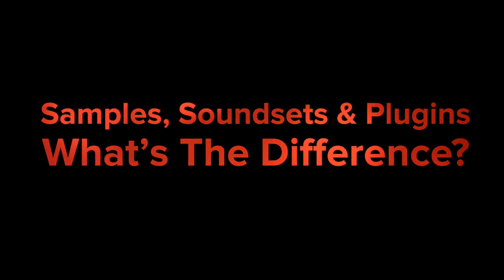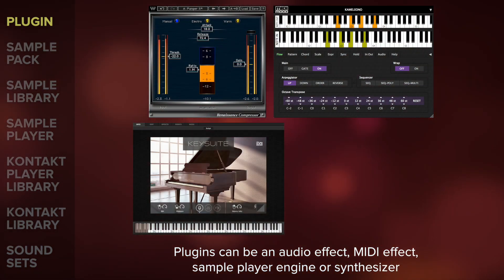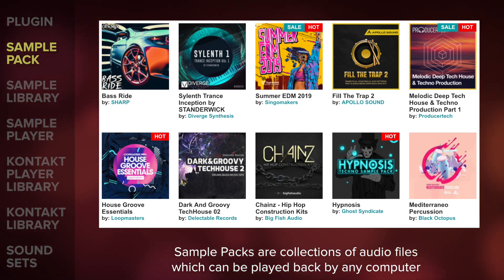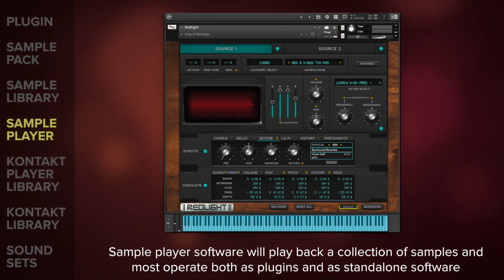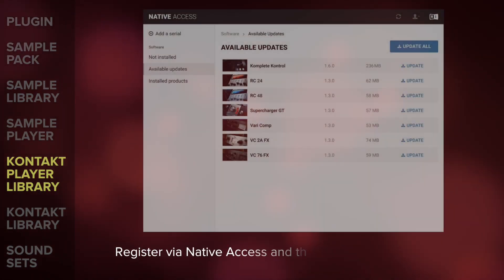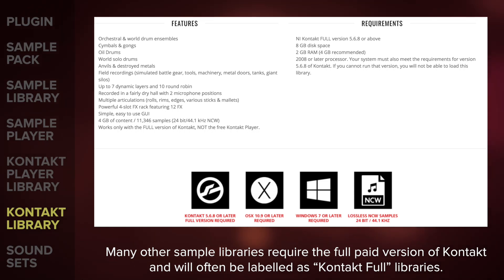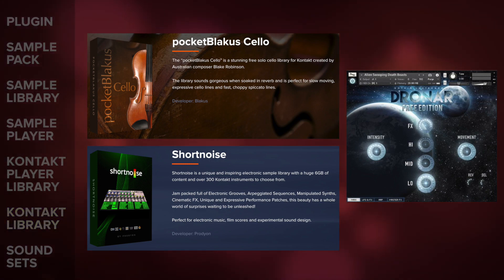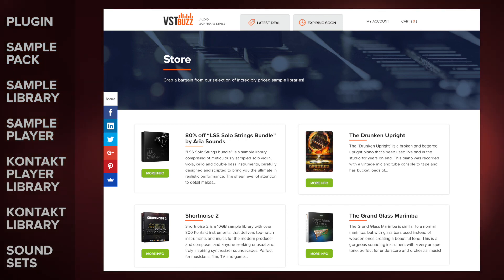What are Plugins, Samples, Sample Packs, Sample Libraries, Soundsets?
What's the difference between plugins, samples, sample packs, sample players, sample libraries, soundsets etc.? In this video, we go in depth to explain how they differ.

Plugin: Think of a plugin as a small software program that runs inside of a Digital Audio Workstation (DAW) such as Logic, Cubase, Ableton Live, Pro Tools or FL Studio. This could be an effect (compressor, EQ etc), MIDI effect, sample player engine or synthesizer. The most common plugin format is VST (Virtual Studio Technology) but there are others including AAX, RTAS and AU. You may need to check if your operating system and DAW supports a specific type of plugin format. For example, Logic uses the AU format, Pro Tools uses AAX and RTAS, whereas VST is the most widely supported format used by other DAWs.

Samplepack: The most basic kind of sound source is an audio file which can be played back by any computer. Common formats are WAV and AIFF but others are available. A single file is known as a “sample” and a collection of many is a “sample pack”. Although you can use any music software to play these samples, most musicians will load them into a DAW and manipulate them.

Sample Library: Subtly different to a “sample pack” in that you will usually need a software sample player to run a sample library, as the audio has been encoded to a developer-specific format.

Sample Player: This software will play back a collection of samples and most operate both as plugins within a DAW and as standalone software. The most common format is Native Instruments Kontakt – available as a paid full version or a free player version with more stripped-down functionality. Other sample library formats include SFZ, UVI and Engine, all of which need specific sample players to run them.

Kontakt Player Library: When you see a product listed as “compatible with Kontakt Player” you will not need to pay for the full version of Kontakt to run it. Instead, head to the Native Instruments website and download the free Kontakt Player – that’s all you need. There will be a registration process required via Native Access and the sample library will appear in the “libraries” browser at the left hand side of the interface. Developers who opt for this player format must pay a licensing fee to Native Instruments. As a result, Kontakt Player libraries are often offered by larger, more established developers and they are a little higher priced than other libraries which use the full version of Kontakt. However, these libraries will also run in the full version of Kontakt in the same manner.

Kontakt Library: Sometimes termed “Kontakt Full”, these types of sample library do require the full paid version of Kontakt to run them, which is available to purchase from Native Instruments. Once loaded, these types of libraries will not show up in the “libraries” browser. Libraries for the full version of Kontakt can be cheaper than those which only use the player and are usually developed by smaller companies. If you’re serious about making music we would advise purchasing the full version of Kontakt at some point, as you can dive into Kontakt’s extensive programming, scripting and editing functions (which are locked on the free player version). There are also thousands of free libraries available for the full version of Kontakt created by both professional developers and Kontakt enthusiasts.

Soundsets: This kind of product is designed to be an extension to an existing software synth, usually consisting of presets and sometimes additional audio content. You will need the relevant software to load these sounds. The most popular synths, Omnisphere 2 and Serum, have thousands of these sound sets available. Compatibility specifications will tell you which software synth you’ll need to load and run a specific product.